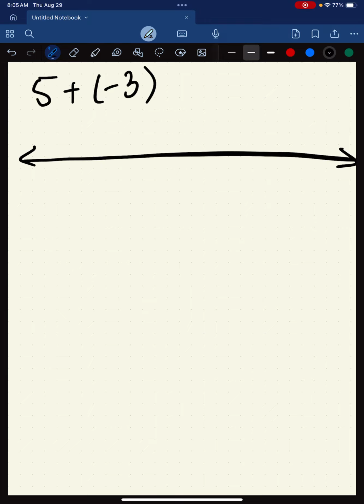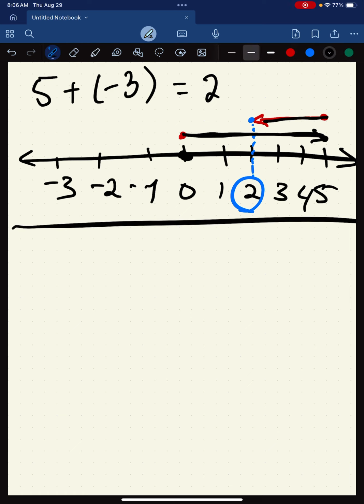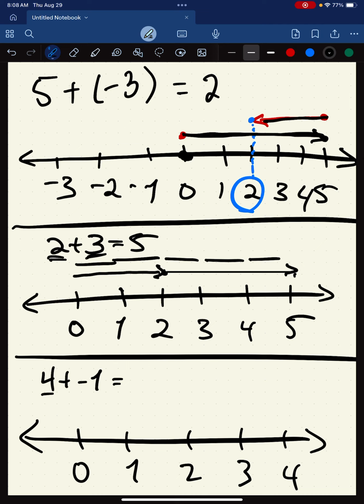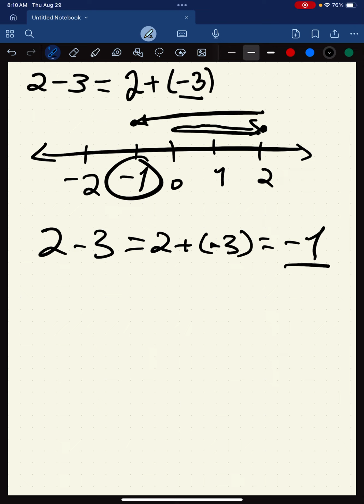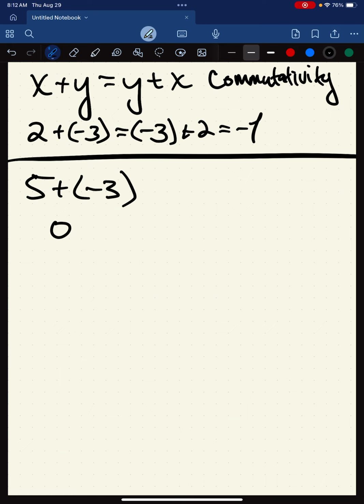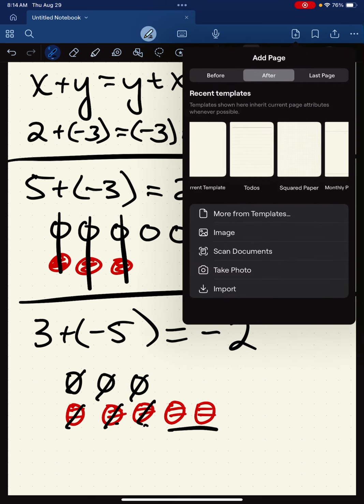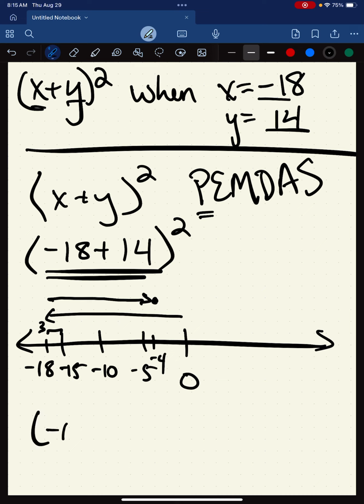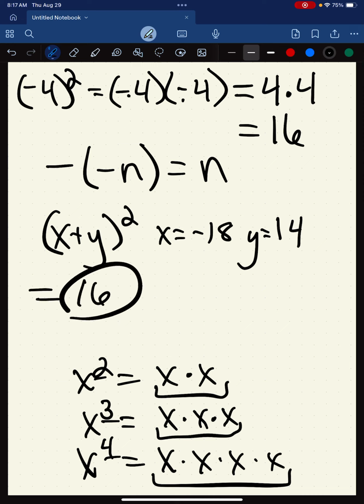Foundations of College Algebra Lecture 5